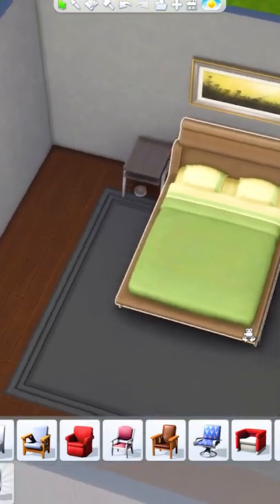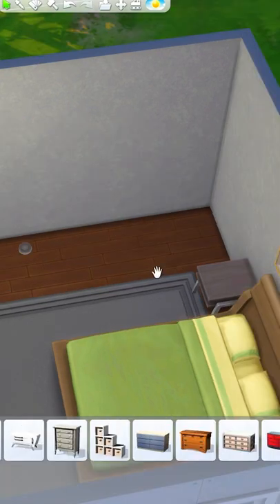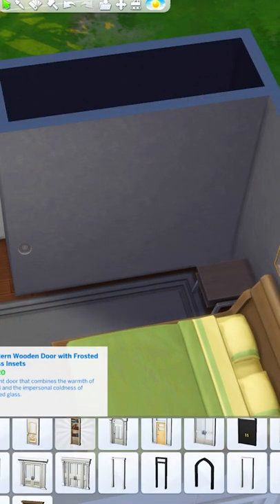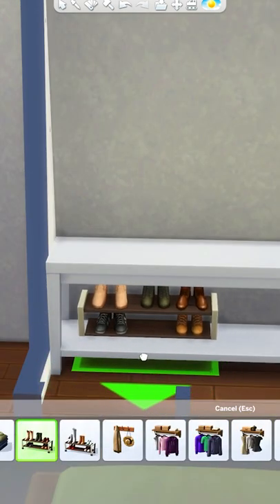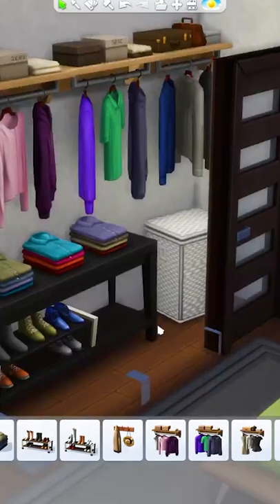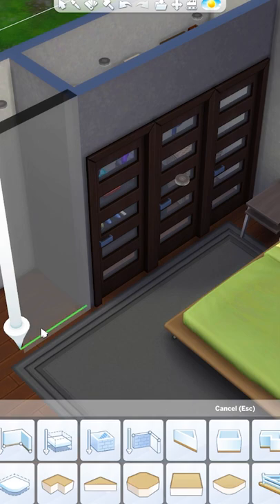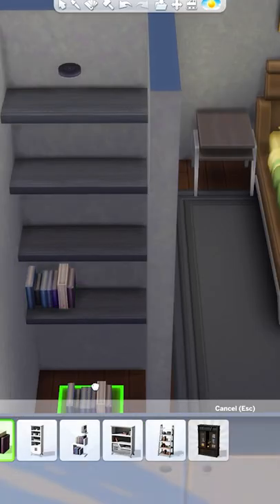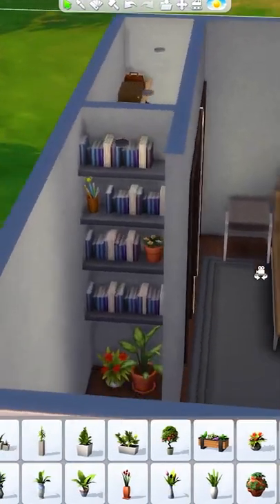How To Build A Custom Base Game Wardrobe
Today we are building a new modern base game closet in The Sims 4!

MaveID